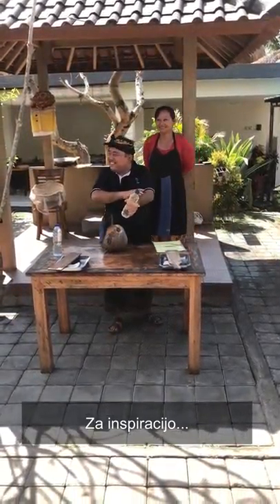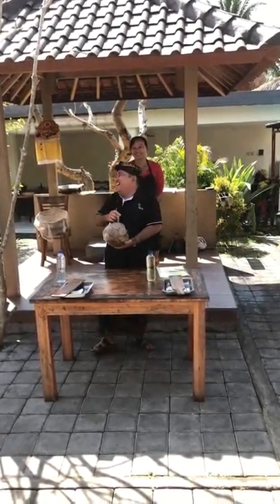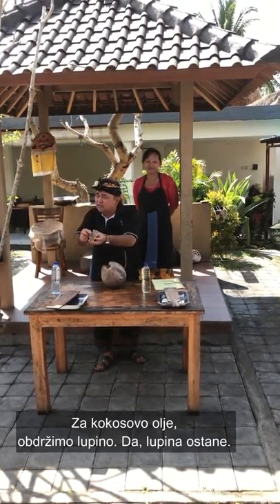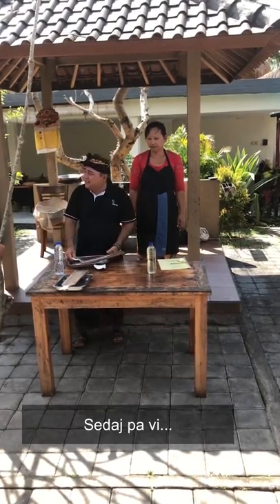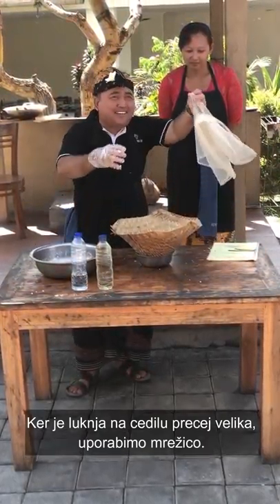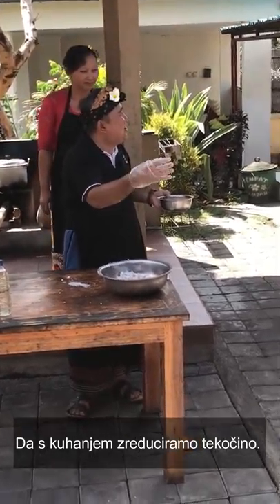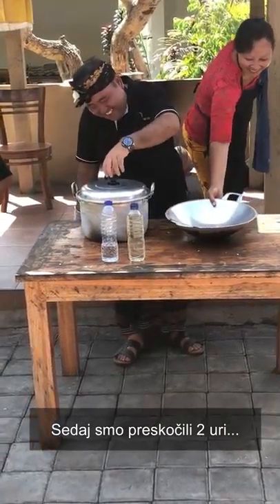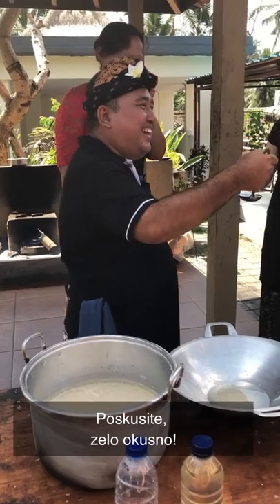Kako Nastane Kokosovo Olje?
Oktobra 2018 sem bila na Baliju, kjer sem se udeležila kuharskega tečaja njihove tradiconalne hrane.  Res je bilo noro :) Med drugim so nam pokazali tudi kako narediti domače kokosovo olje. Cel postopek sem tudi posnela in ga lahko vidiš v tem videu. Zagotavljam ti, da se boš ob gledanju tudi nasmejal/a, ker je bil ta kuharski mojster res posrečen.